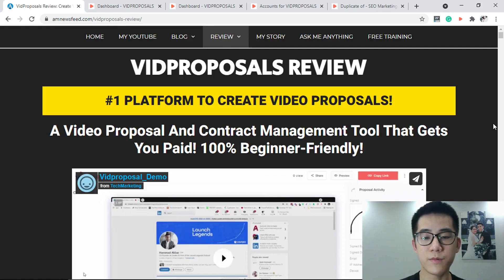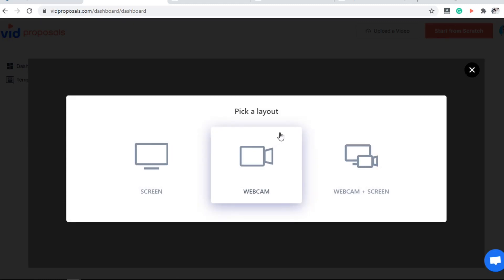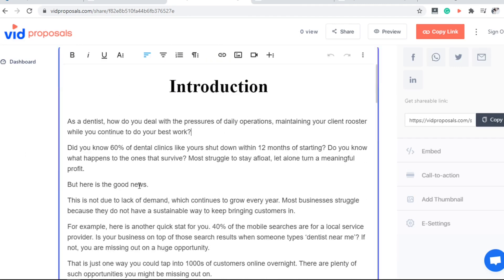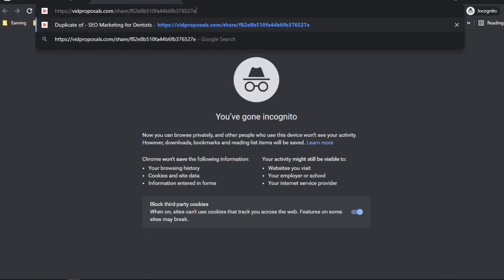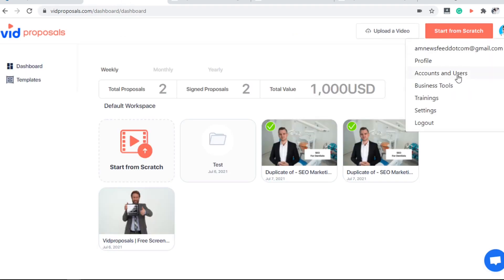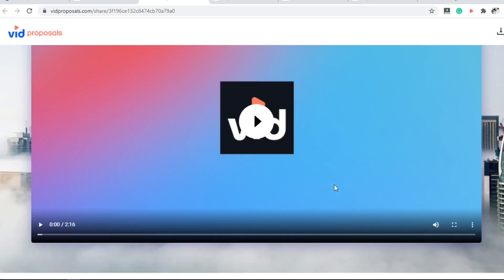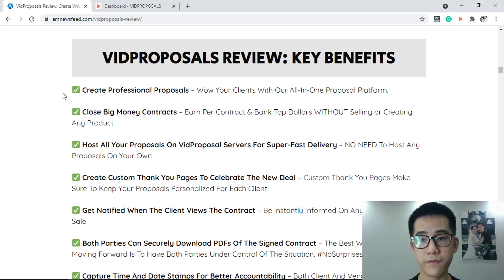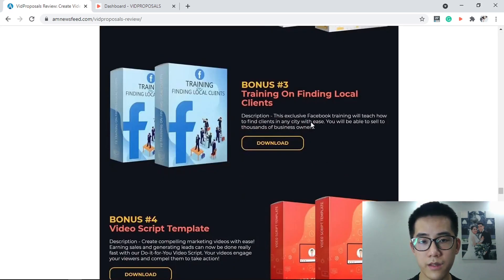VidProposals Review and LIVE Demos | Create Video Proposals in 60s! ✅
In this VidProposals review video, I'll be going over the VidProposals features, VidProposals benefits, VidProposals live demos, VidProposals pricing, VidProposals upsells, VidProposals OTOs, and VidProposals bonuses. Basically, VidProposals allows you to create professional video proposals that your prospects can e-sign, with ready-made, done for you proposal templates included.

CHAPTERS

00:00 INTRO - VidProposals Review
01:12 VidProposals Main Dashboard
02:06 STEP 1 - Pick A Template & Customize
05:50 STEP 2 - Share Proposal With Your Prospects
10:05 STEP 3 - Get Leads With LeadGenDeal App
12:56 Why Should You Buy VidProposals?
14:52 VidProposals Bonuses
17:22 VidProposals OTOs & Upsells
17:50 Conclusion

WHAT IS VIDPROPOSALS?

VidProposals is an all-in-one secure business proposal and contract management suite that helps you create professional video proposals, which include legal contracts for your clients to sign and seal the deal, all from one place.

With VidProposals you will…

✅ Create custom business proposals from dozens of templates or from scratch.

✅ Add graphics, text and video that can be recorded right in the app.

✅ Include a legal, secure contract for clients to sign with an E-Signature.

✅ Be notified when your client opens the contract and signs it
Review returned contracts at any time.

✅ Create proposals for local businesses & charge them.

✅ Setup your own video proposal Agency Platform.

✅ Be able to generate hundreds of qualified leads, daily with our included free tool.

My goal is to help you make the best purchasing decisions, however, the views and opinions expressed are mine only. As always you should do your own due diligence to verify any claims, results, and statistics before making any kind of purchase.